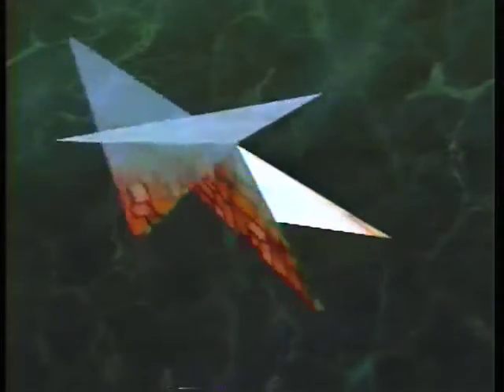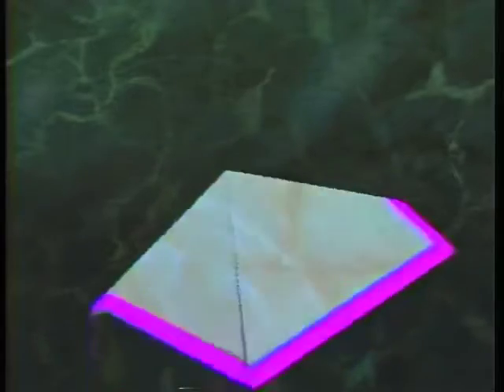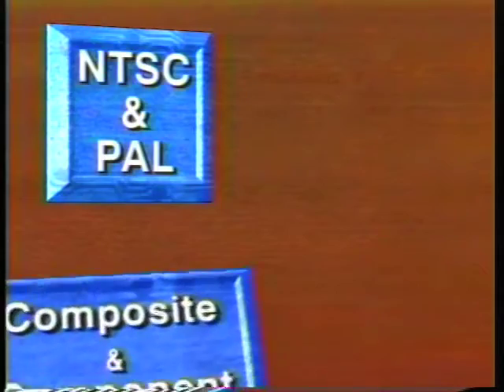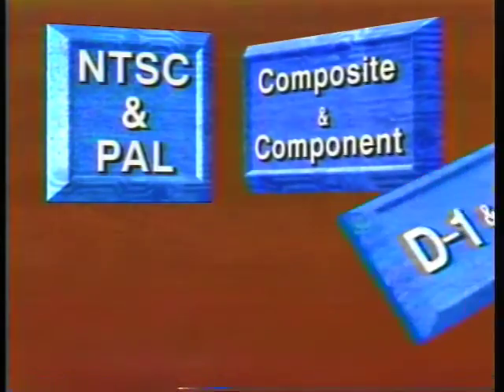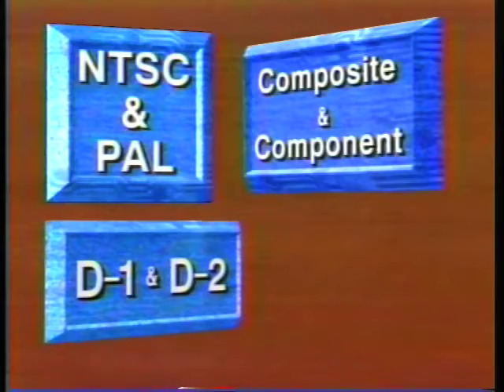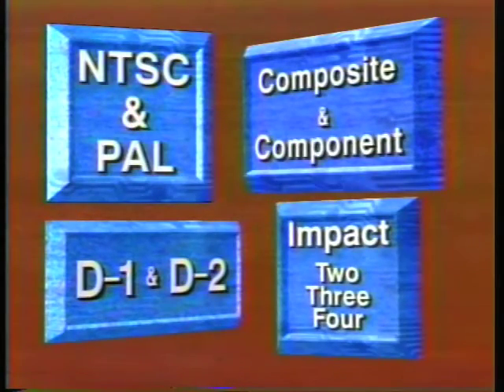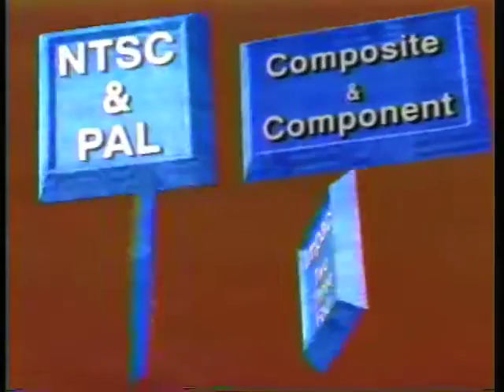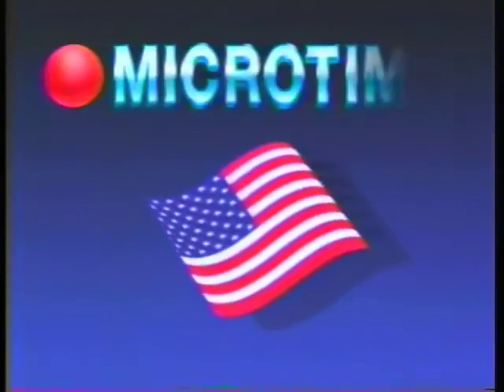Microtime Impact Variable Image Transformer Digital Video Effects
Microtime, the TBC people, came out with a new type of digital video effects that let you place video on a 3-D shape in real time. No rendering.